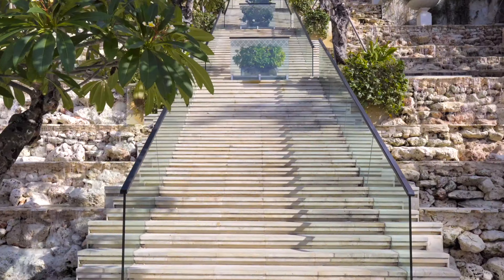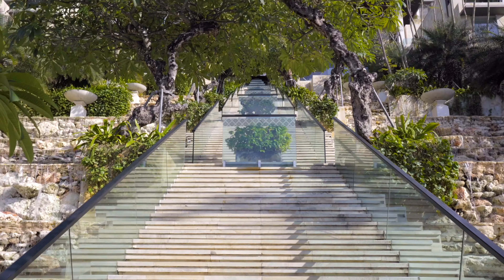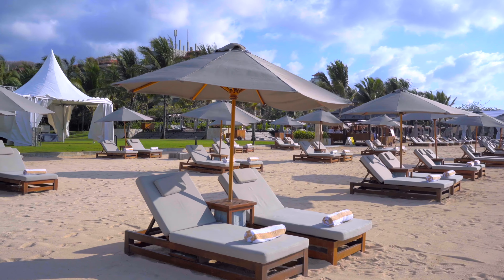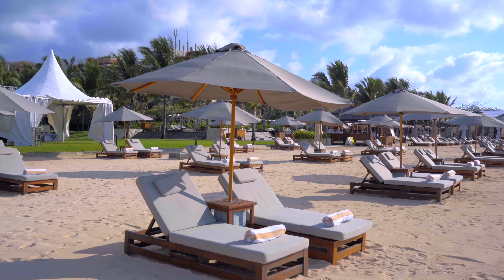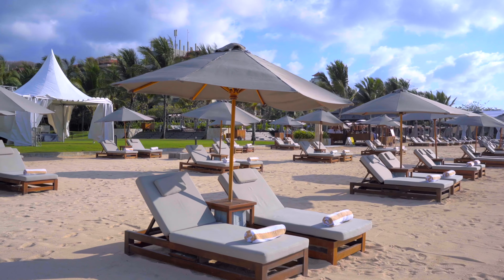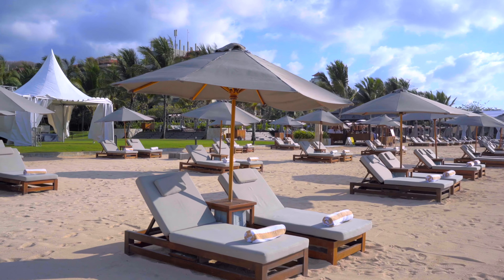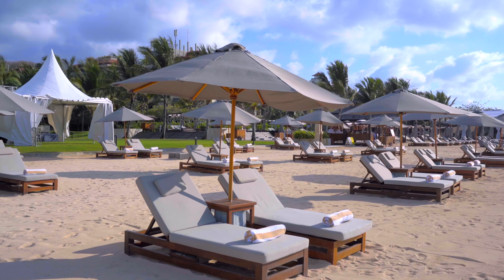BEST Luxury Beach Resort in Bali!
Did someone say OPPULENCE? The Apurva Kempinski Resort in Bali is the definition of luxury redefined with it's vastness and attention to detail. I had the opportunity to stay at this luxurious resort and truly loved it. Not only is is situated in the perfect area to relax by the blue waters of Bali but it also has Bali's only underwater aquarium restaurant Koral!! This is is definitely a fun stay for those who are wanting to experience a little bit of everything in Bali!